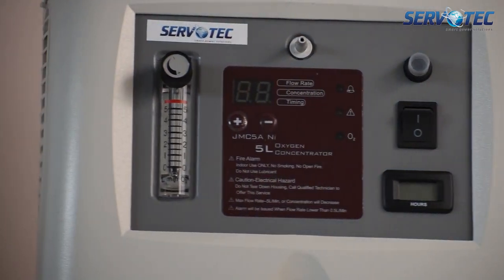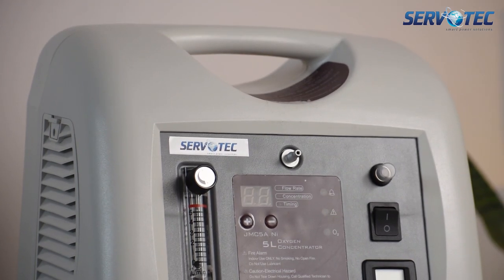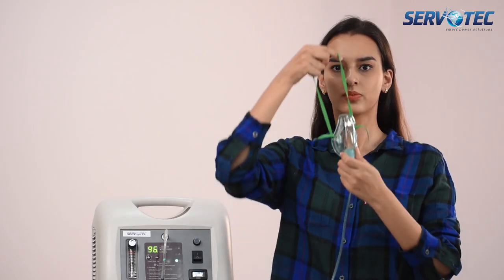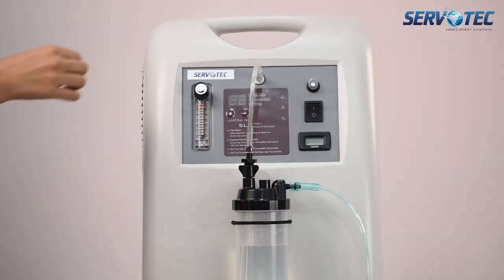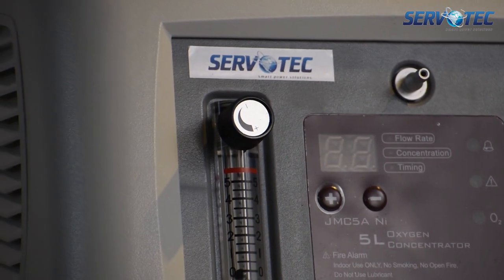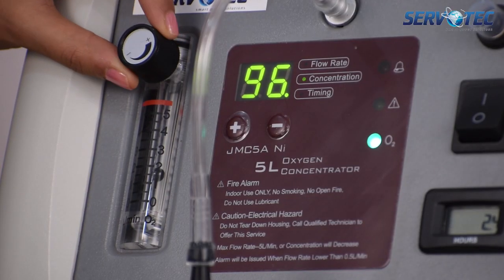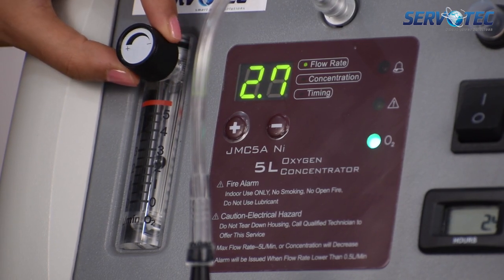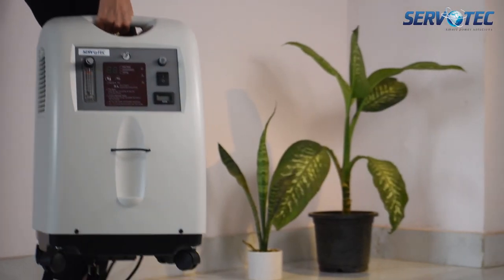Oxygen Concentrator by Servotech Power Systems Ltd.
Designed especially with the aim of providing concentrated oxygen accessible to the patients at affordable prices, Servotech's lightweight, noiseless, and portable oxygen concentrator maintains a steady flow of oxygen according to the patient's need.
1. Lightweight
2. Sleek Design
3. Portable
4. Low maintenance
5. Noiseless
6. Remote Operated
Please read the product details and T&Cs carefully. We can deliver products within a week after order confirmation.
Please note, this is the only way to confirm your order.

Servotech Power Systems Limited is leading under the strong leadership of Mr Raman Bhatia, Managing Director and the founder of Servotech Power Systems Ltd. The journey started in early ’90s when a young ambitious boy having the vision to bring in to change the world we live today.

Hindi:
मानव सेंसर के साथ 36 वाट यूवी-सी स्टरलाइज़र: उत्पाद अनबॉक्सिंग वीडियो जो आपको सुविधाओं और संचालन को बेहतर ढंग से समझने में मदद करता है।
Marathi:
मानवी सेन्सरसह 36 वॅट यूव्ही-सी स्टिरिलाइझर: प्रॉडक्ट अनबॉक्सिंग व्हिडिओ जो आपल्याला वैशिष्ट्ये आणि ऑपरेशन्स अधिक चांगल्या प्रकारे समजण्यास मदत करतो.
Gujarati:
માનવ સેન્સર સાથે 36 વોટ યુવી-સી જીવાણુનાશક જીવાણુનાશક: ઉત્પાદન
અનબોક્સિંગ વિડિઓ જે તમને સુવિધાઓ અને operationsપરેશનને વધુ સારી રીતે સમજવામાં સહાય કરે છે.
Tamil:
மனித சென்சாருடன் 36 வாட் யு.வி-சி ஸ்டெர்லைசர்: அம்சங்கள் மற்றும் செயல்பாடுகளை சிறப்பாக புரிந்துகொள்ள உதவும் தயாரிப்பு அன் பாக்ஸிங் வீடியோ.